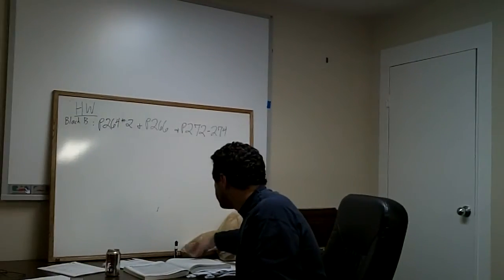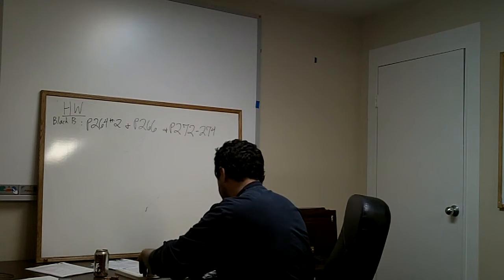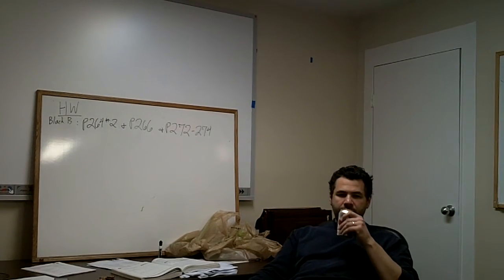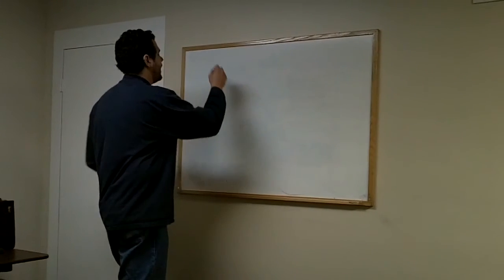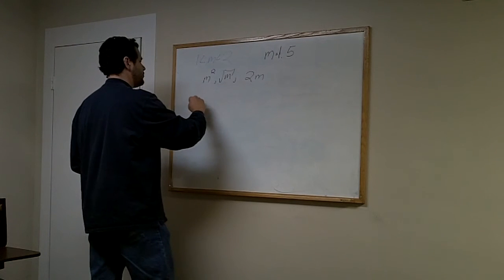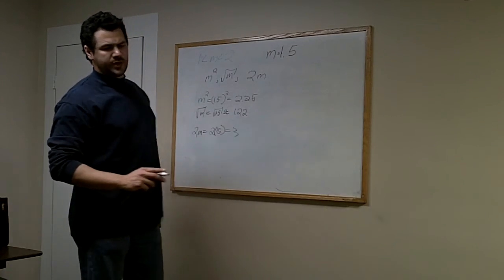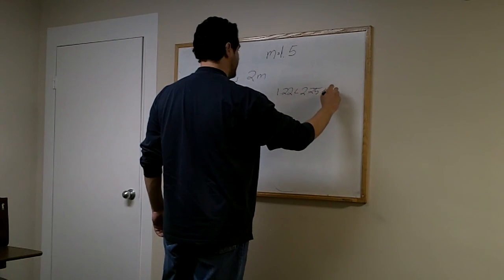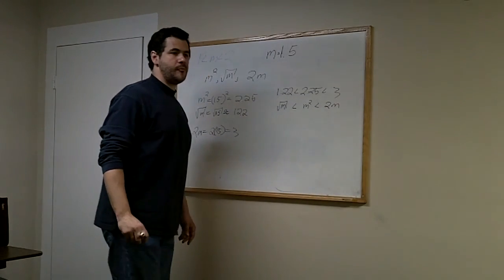Paul the Tutor's LD SAT Prep 2011-02-20 Part 4.mp4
This is the 4th part of the video of the Paul The Tutor's LD SAT Prep class which met on February 20th, 2011.